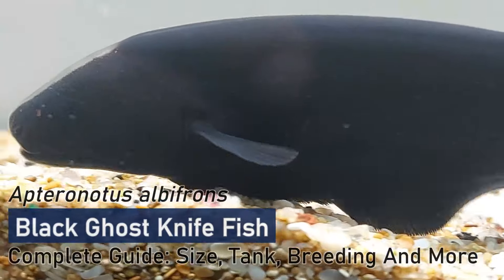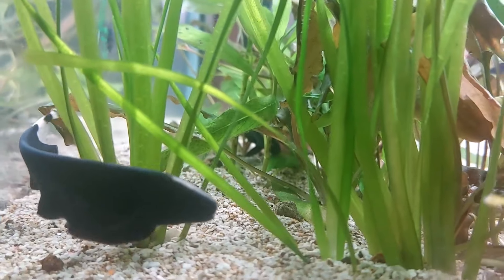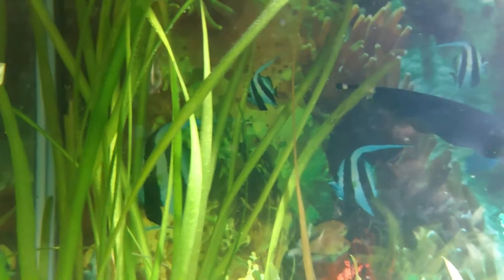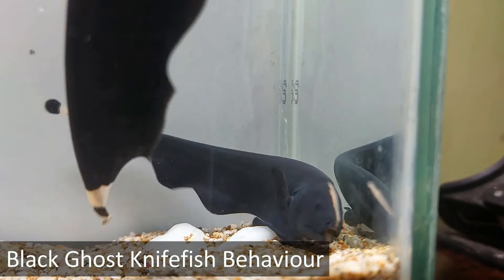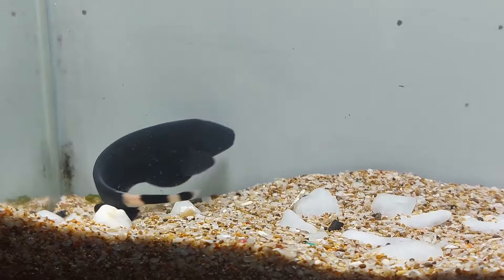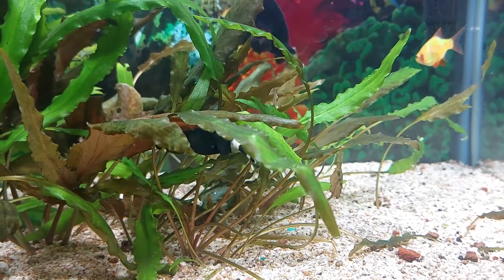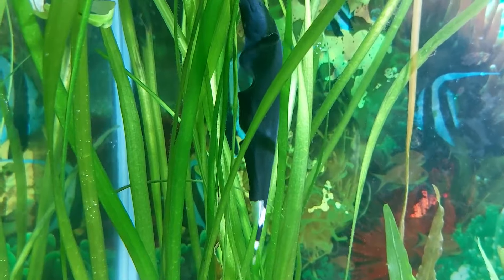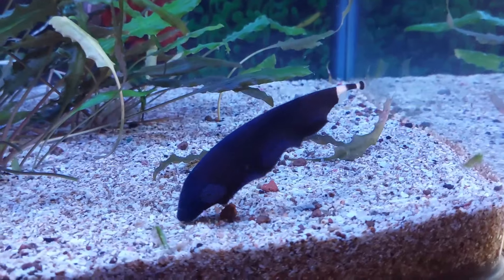The Beautiful and Mysterious Black Ghost Knife Fish (Apteronotus albifrons)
The Black Ghost Knife Fish (Apteronotus albifrons) is a captivating and mysterious addition to any aquarium. Known for its striking black coloration and unique body shape, this fish is a favorite among aquarists. Proper black ghost knife fish care is essential to ensure they thrive in your tank. These fish are native to the slow-moving freshwater rivers and streams of South America, where they inhabit areas with plenty of vegetation and hiding spots. In the aquarium, they require a well-maintained tank with soft, slightly acidic water, a temperature range of 73-82°F (23-28°C), and a pH between 6.5-7.5. Creating an environment that mimics their natural habitat is crucial for their health and well-being.

Feeding your black ghost knife fish a balanced diet is vital for their overall health and growth. These nocturnal predators thrive on a variety of foods, including live or frozen items such as bloodworms, brine shrimp, and small fish. While they will also accept high-quality pellets and flakes, it's important to ensure they receive a diet rich in protein to support their dietary needs. Regular feeding schedules and careful monitoring of their dietary intake will help maintain their stunning appearance and ensure they remain active and healthy.

Understanding the black ghost knife fish habitat is key to providing the best care. These fish are known for their electric organs, which they use for navigation and communication in the dark, murky waters of their natural environment. Setting up a tank that provides plenty of hiding spots, such as caves, driftwood, and dense vegetation, will help them feel secure. Black ghost knife fish are also known for their ability to swim backwards, so providing ample open space for them to maneuver is essential. Keeping the tank dimly lit with subdued lighting will mimic their natural habitat and reduce stress.

Choosing the right tank mates for your black ghost knife fish is important for maintaining a harmonious aquarium environment. These fish are generally peaceful but can be territorial, especially with their own kind. They do well with other non-aggressive species that are too large to be considered prey, such as peaceful cichlids, larger tetras, and certain catfish. Avoid housing them with very small fish or highly aggressive species to prevent conflicts. Ensuring your black ghost knife fish have compatible tank mates will promote a balanced and stress-free community aquarium.

Breeding black ghost knife fish in captivity can be quite challenging due to their specific needs and behaviors. These fish are not commonly bred in home aquariums, and successful breeding often requires precise control over water parameters, a large tank, and a dedicated breeding setup. Observing their interactions and providing an environment that encourages natural behaviors can sometimes lead to breeding success, but it's not guaranteed. Understanding the complexity of their breeding habits is essential for anyone attempting to breed these fascinating fish.

The adult black ghost knife fish can grow quite large, reaching up to 20 inches in length in captivity. Ensuring they have a spacious tank, with a minimum size of 100 gallons, is important to accommodate their growth and allow them to exhibit natural behaviors. Providing a tank that meets their size requirements and offers a stimulating environment will help them thrive and live a long, healthy life.

In addition to the black ghost knife fish, there are several other knife fish species that aquarists may find interesting, such as the clown knifefish, glass knife fish, and aba aba knife fish. Each species has its own unique characteristics and care requirements, making them fascinating additions to various aquarium setups. However, it's crucial to conduct thorough research and ensure you can meet the specific needs of any knife fish before adding them to your tank.

Creating a thriving environment for your black ghost knife fish involves regular maintenance, including routine water changes, monitoring water quality, and ensuring proper filtration. A well-maintained tank, along with a balanced diet and suitable tank mates, will provide the best conditions for your black ghost knife fish to flourish. Observing their unique behaviors and interactions can be incredibly rewarding for any fish enthusiast.

00: Intro
01:22 Black Ghost Knifefish In the Wild
02:35 Black Ghost Knifefish Appearance
03:06 Black Ghost Knifefish Size And Lifespan
04:01 Black Ghost Knifefish Behaviour
04:41 Black Ghost Knifefish Tank And Water Condition
05:45 Black Ghost Knifefish Tank Mates
07:18 Black Ghost Knifefish Food And Diet
08:14 Black Ghost Knifefish Breeding